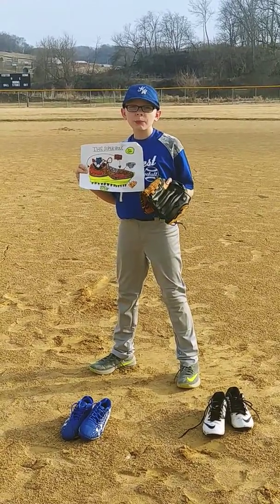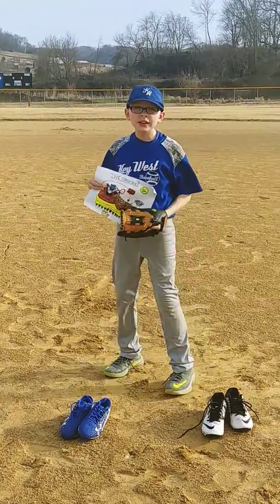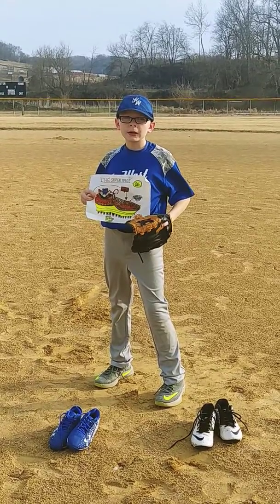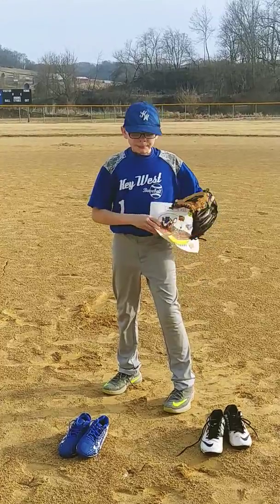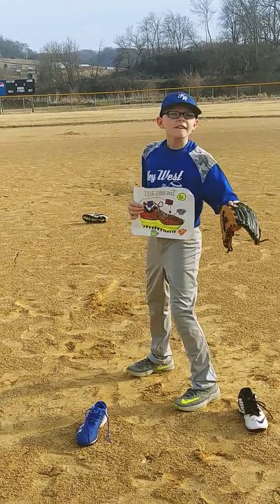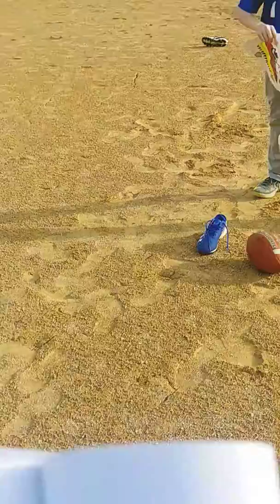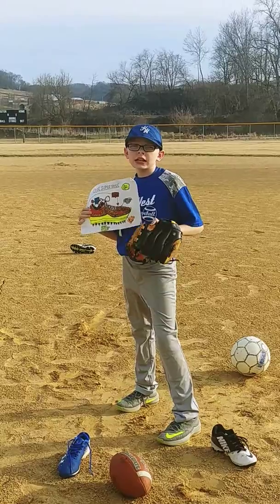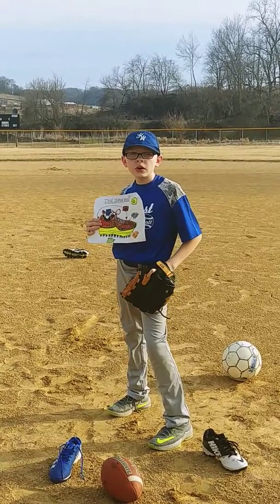Cooper Thurston-Super Spike